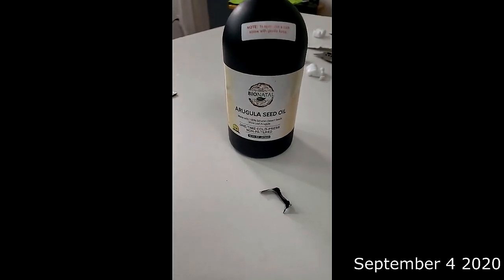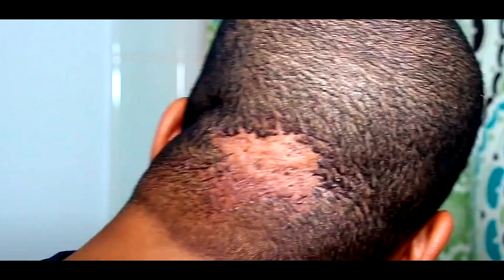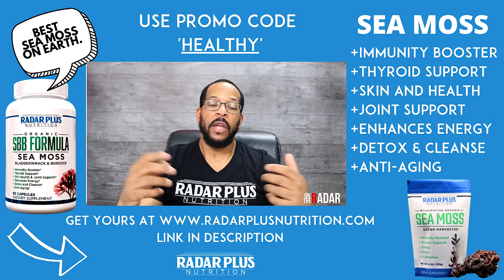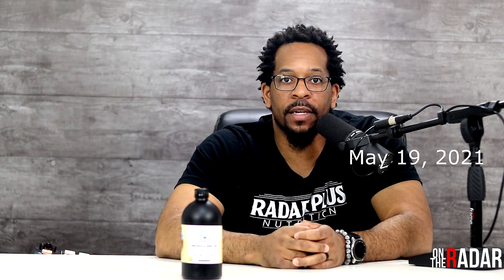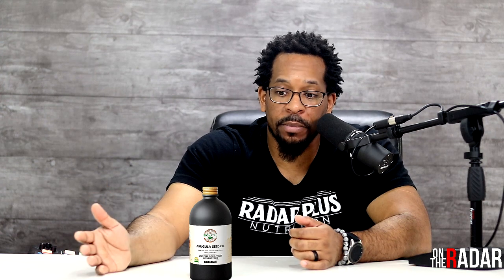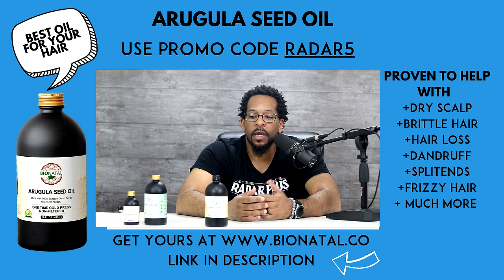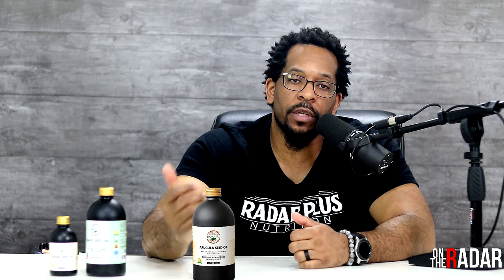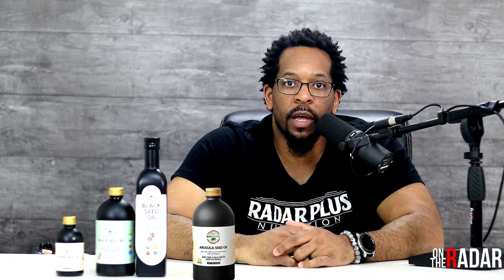ARUGULA SEED OIL 8 MONTH REVIEW | COULD IT REGROW HAIR ON A BALD SPOT? | BEFORE AND AFTER RESULTS.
Before and after results of Meech using arugula seed oil from Bionatal oil on his hair for 8 months. Could it regrow hair on his bald spot? Tune in.

My Equipment

Current Setup
Shure SM7B
Mic Stand
Mic Booster
Rodecaster Pro
Memory card
Sennheiser Pro Headphones

Microphones
Comica Shotgun Mic
Comica CVM WM100 Lav System
Rode Micro
Rode Mic Pro
lav mic

My cameras
Canon 90D
Canon 70D
Canon 80D

Memory Card
Sandisk Extreme Pro

Camera monitor
Andycine A6 Plus

Big Monitor
LG Widescreen

My lenses
Used in video
Vlogging lens
Fav lens

Main tripod
Second tripod

Best tripod head
Second tripod head
Cheaper tripod head

Gimble Stabilizer

Camera rig

Laptops
Dell XPS 15

USB Speakers

New Favorite headphones
Old Favorite headphones